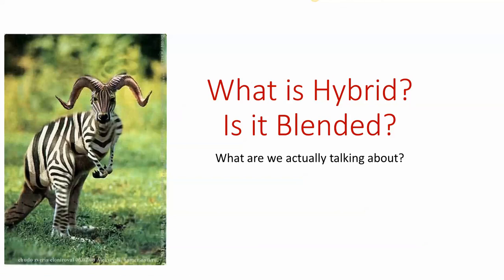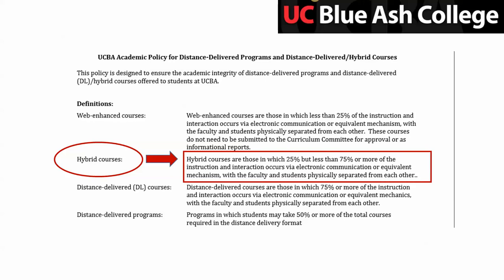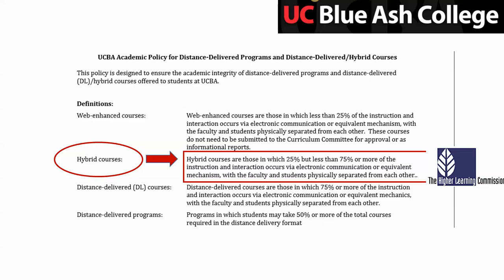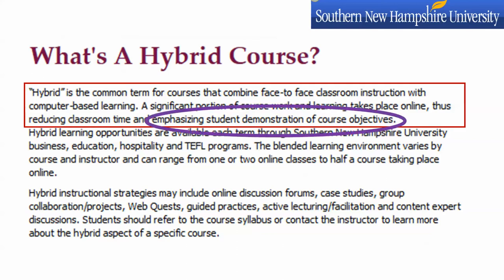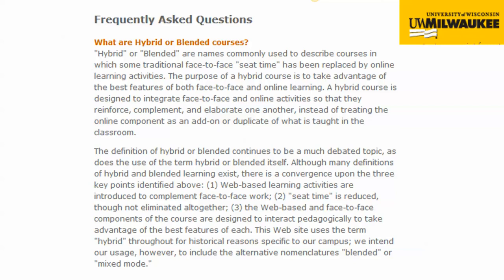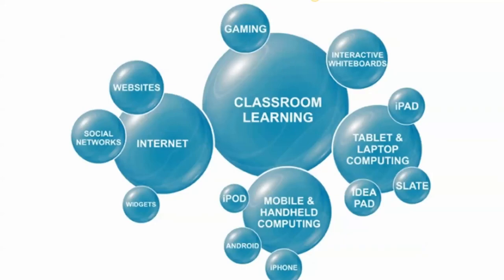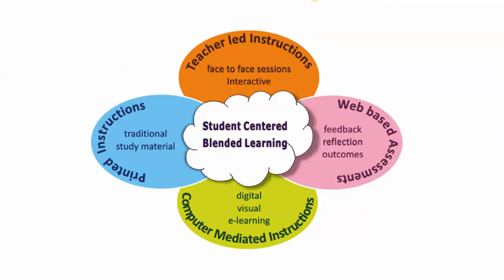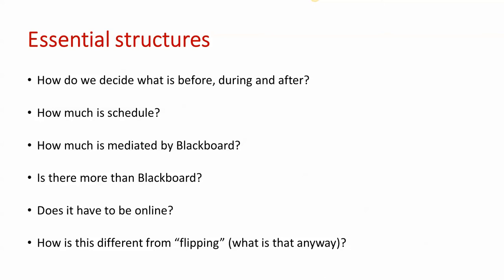What is blended hybrid learning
This video is preliminary work for the ucba Blended Course Design Workshop.